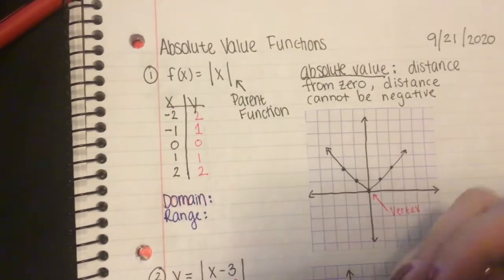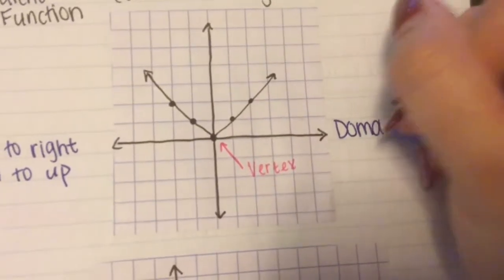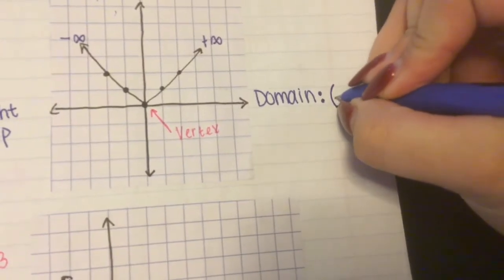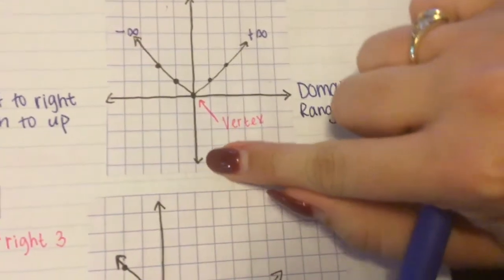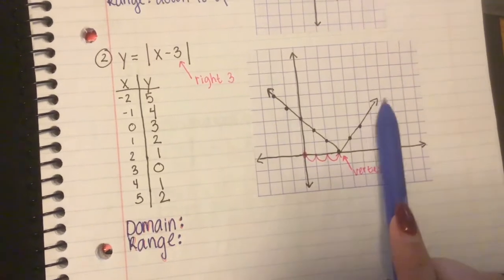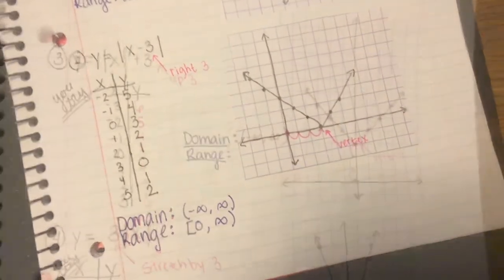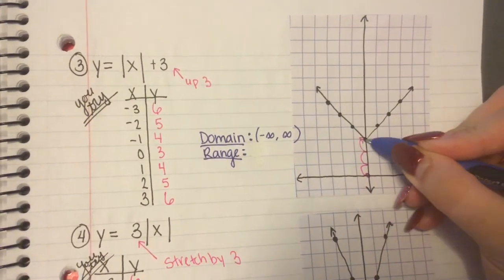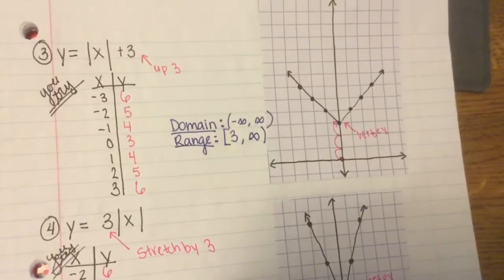How to read domain and range in absolute value functions